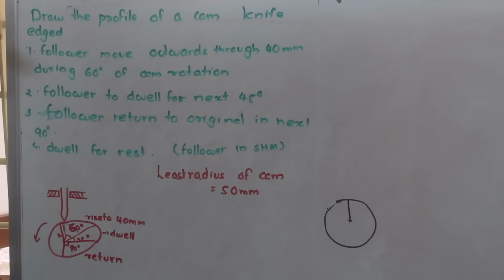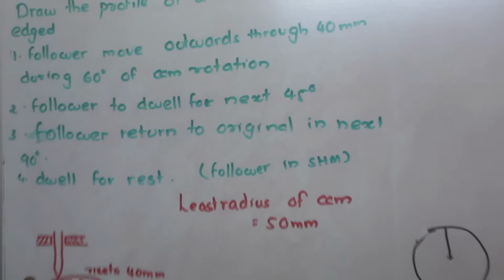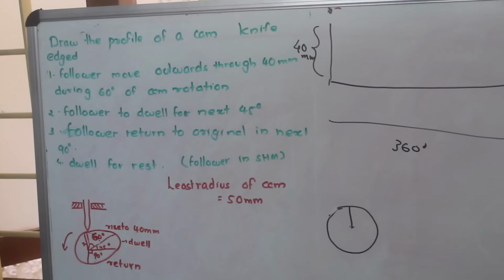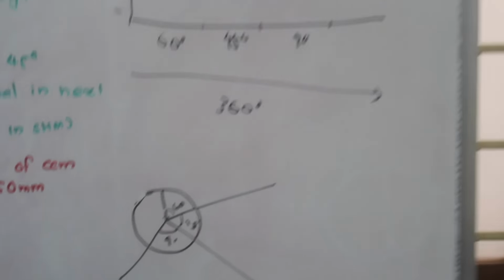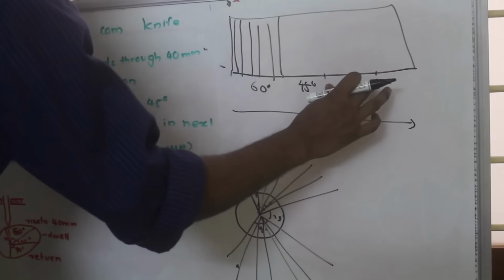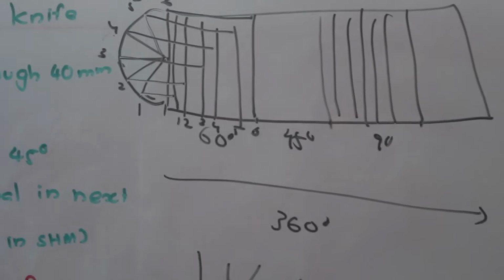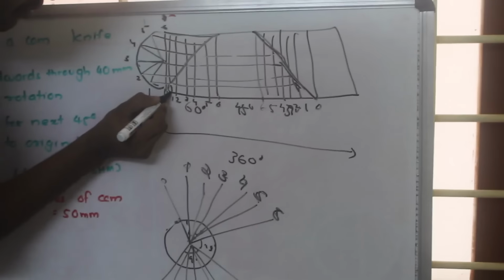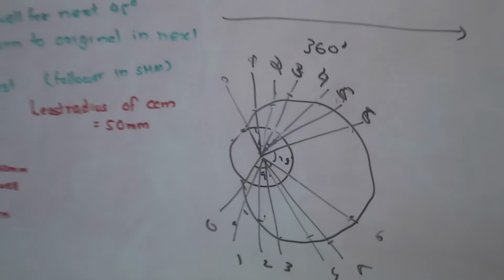How to draw Cam profile Simple harmonic Motion SHM(quickly!)🔥